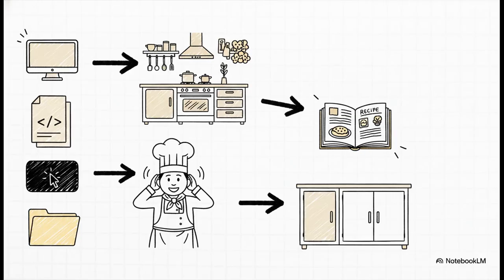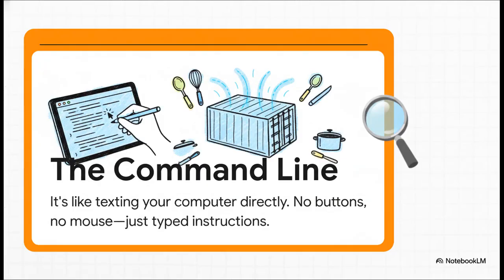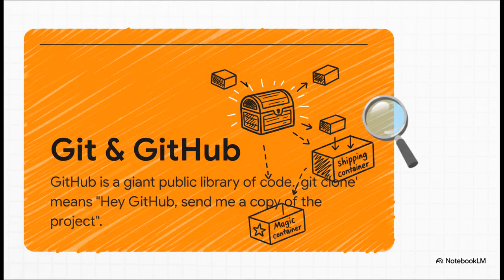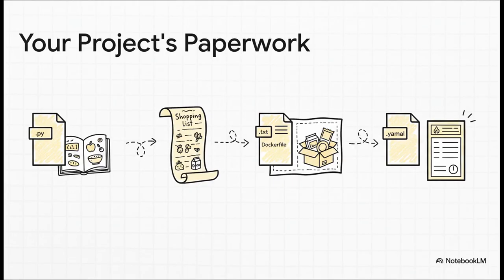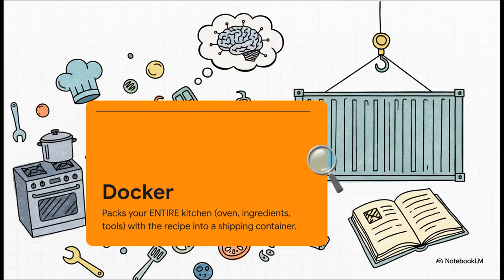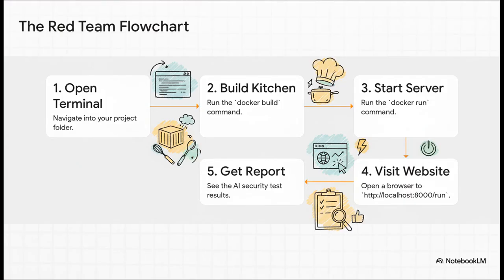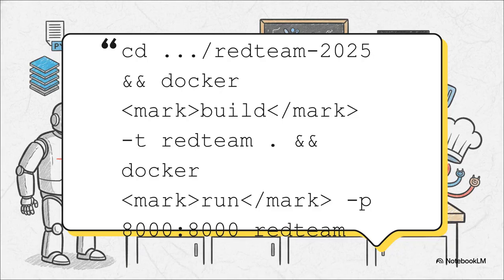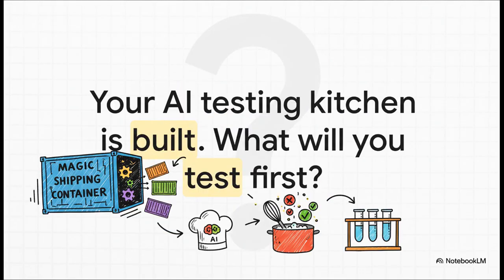AI Red Teaming Toolkit